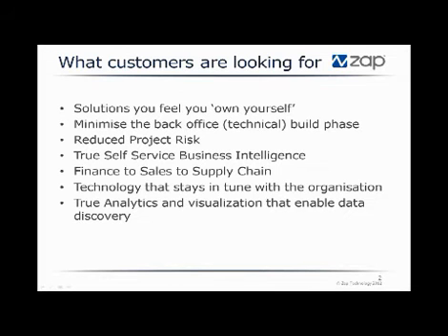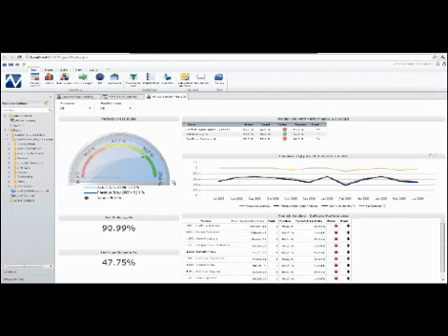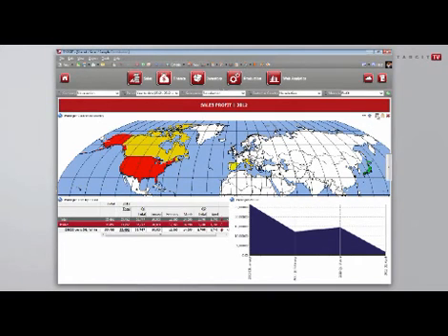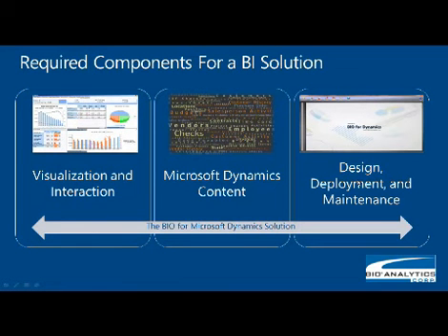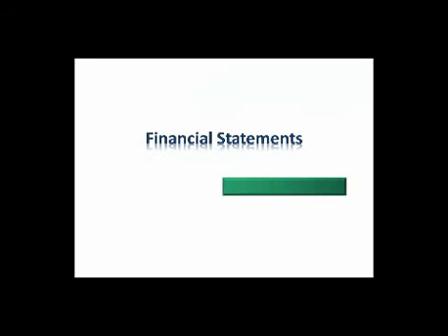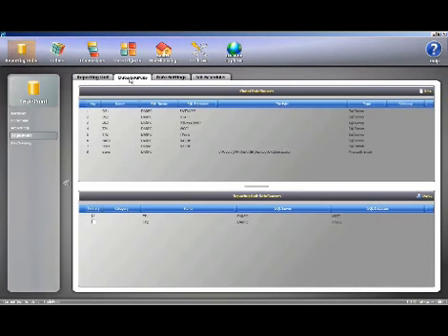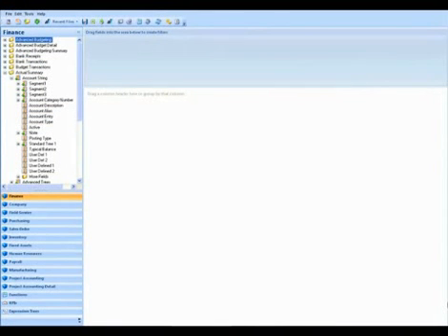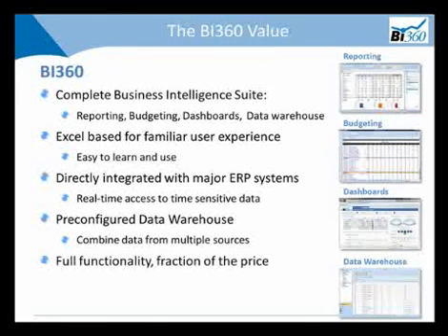Microsoft Dynamics BI and Reporting Vendor Shootout - Spring 2012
Our Business Intelligence and Reporting Webcast Series has been a great success, examining topics including...

    *Planning for BI in your implementation projects;
    *Competing on BI and analytics;
    *The latest views on Microsoft Dynamics financial reporting from a tremendous expert panel.

Now, discover top BI and reporting solutions in the Microsoft Dynamics ecosystem that can offer serious value to your organization. Join us for a fast-paced "vendor shootout" style session where the four sponsors of our BI and Reporting Webcast Series will demonstrate their products and vision for helping Dynamics customers realize value with reporting and analytics. It's sure to be a fun, fast paced, and educational event. Take this opportunity to get a first hand look at a range of powerful solutions in under an hour.